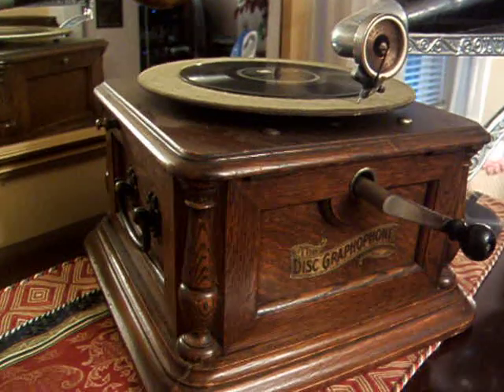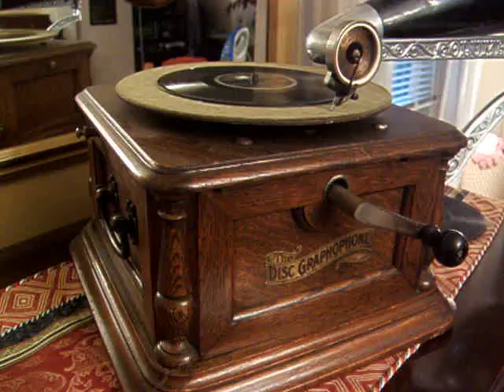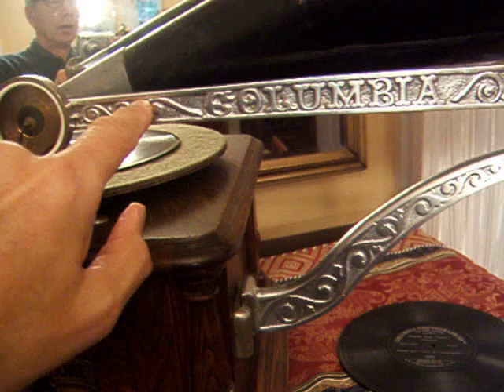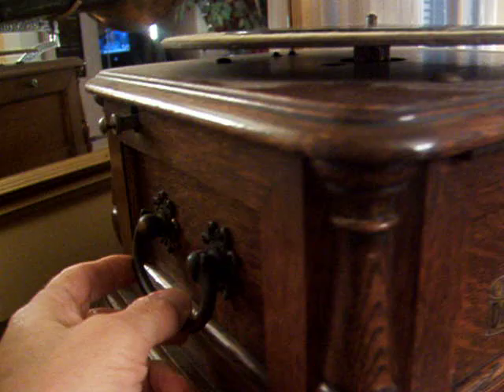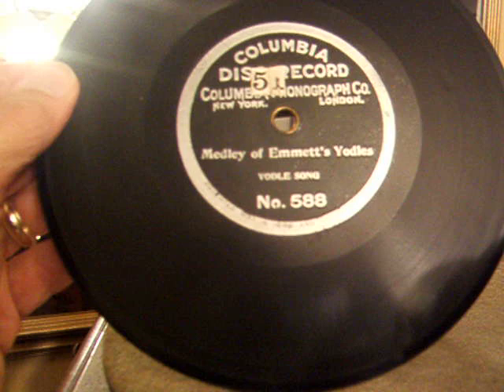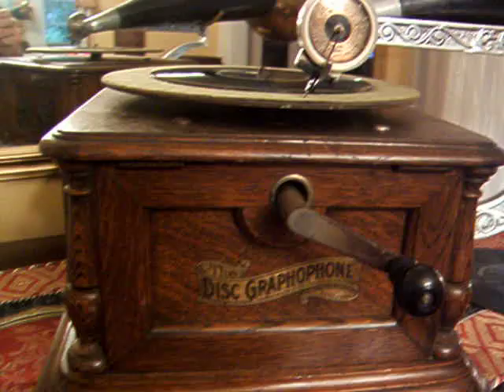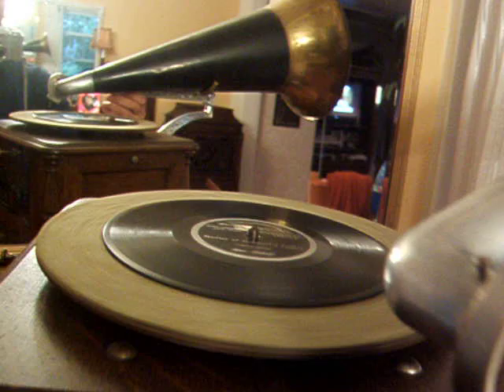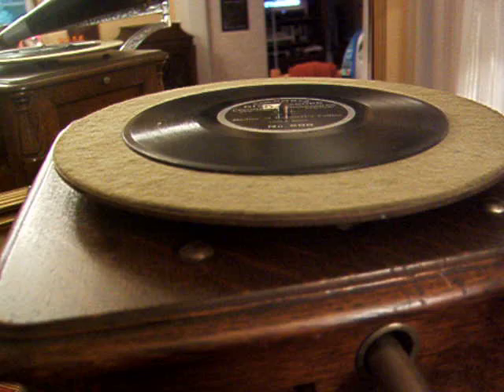Columbia AH Graphophone from 1904 plays - Pete Lamar singing a Medley of Emmett's Yodles 1902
Here from 1902 is early recording artist Pete LaMar singing and yodeling a "Medley of Emmett's Yodels, on a 1902 Columbia 7" Disc Record, and Played on a 1904 Columbia Model AH 2nd Style.  The AH featured a beautiful Ornate Cabinet with corner pillars, recessed panels, and decorative handle, as well as a double spring motor, Columbia Analyzing Reproducer, and 22" Black & Brass Bell horn.